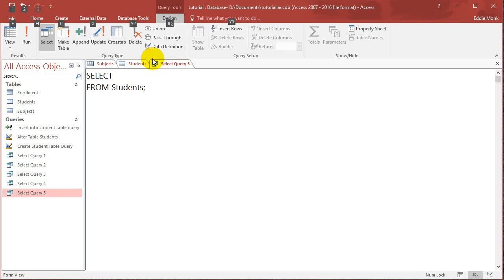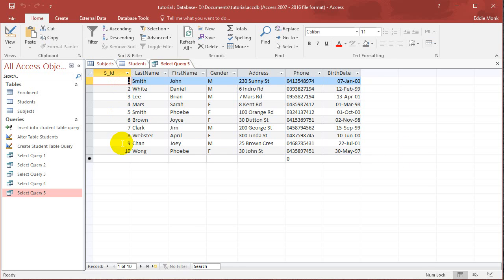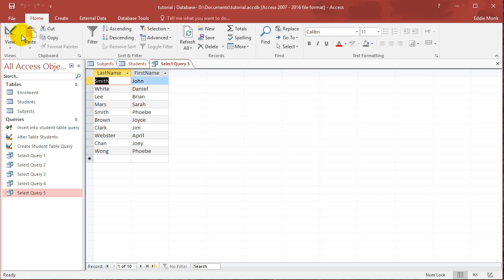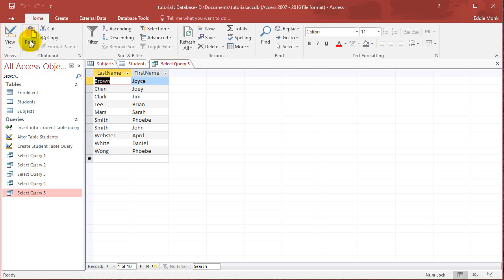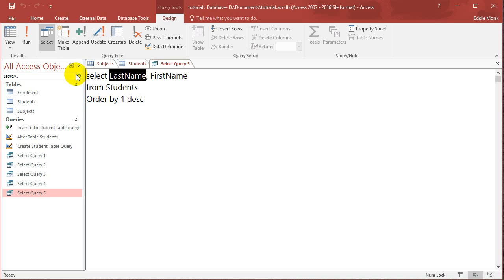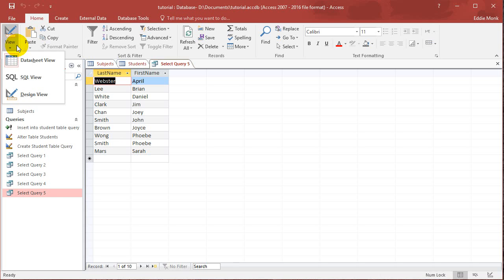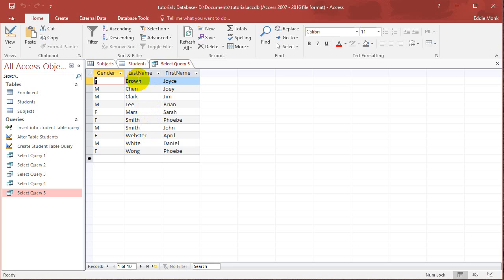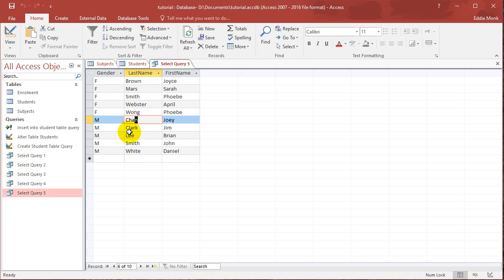SQL with Microsoft Access 2016 Lesson 8 - Sorting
In this video we learn to sort our results from a query using the order by clause.